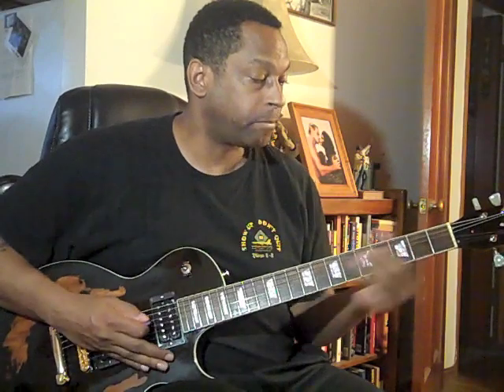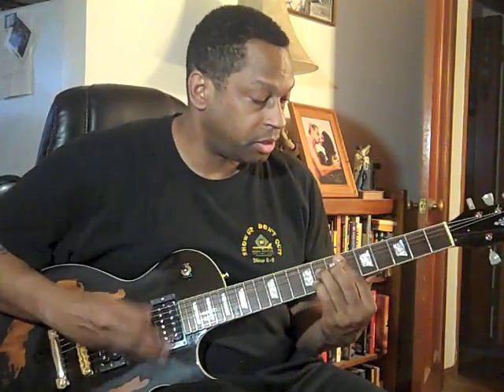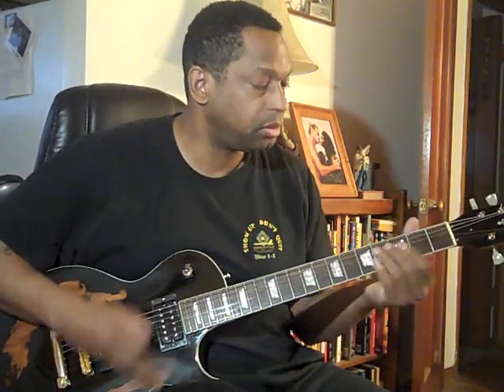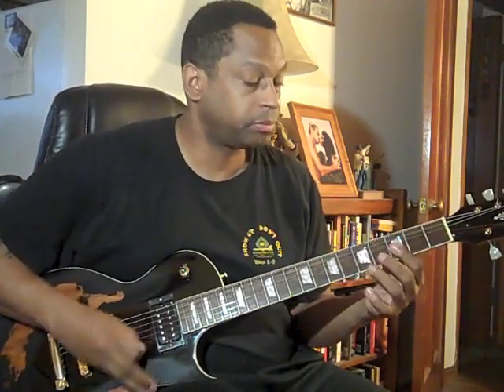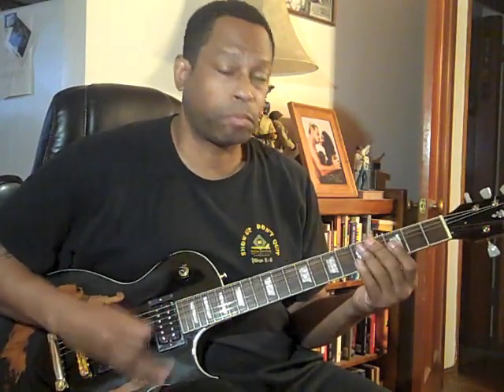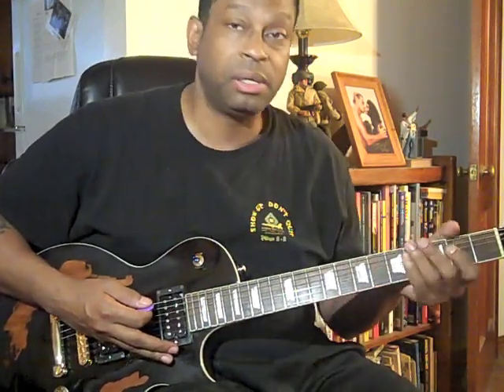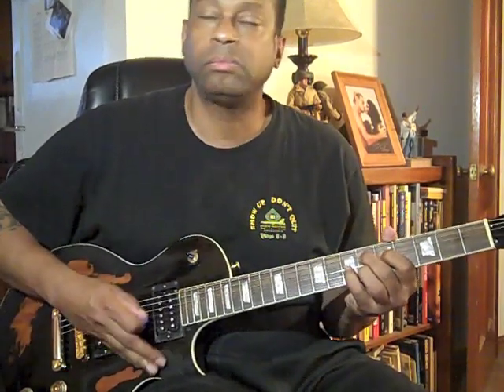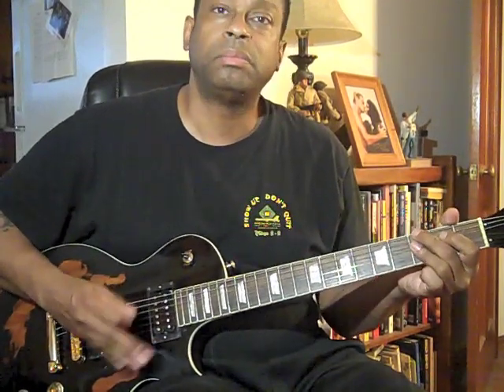Funk Guitar Lesson #4 Major Chords - Explorations - Oscar Jordan